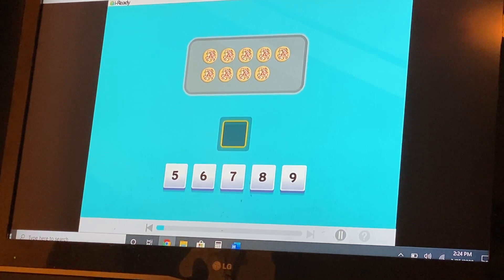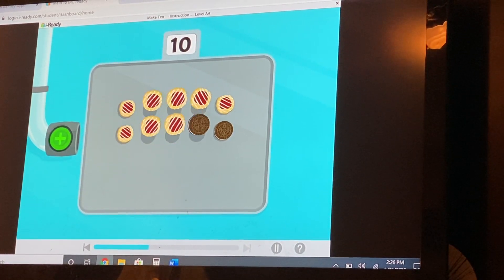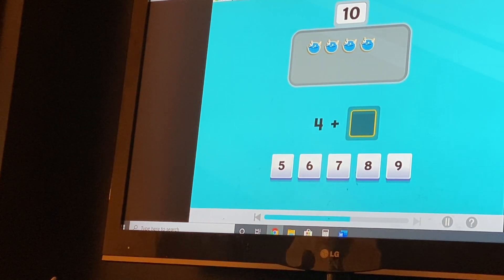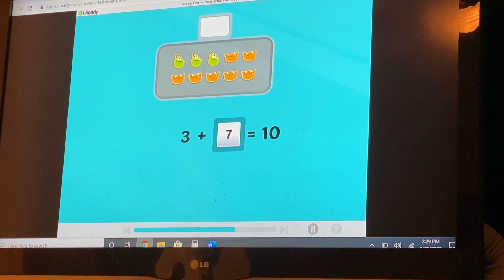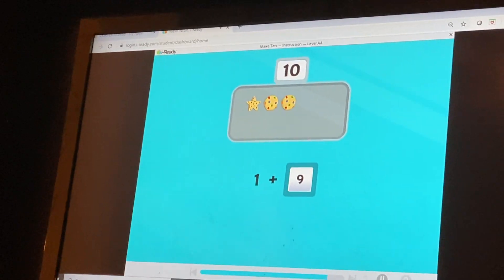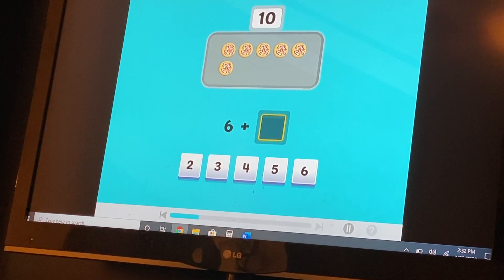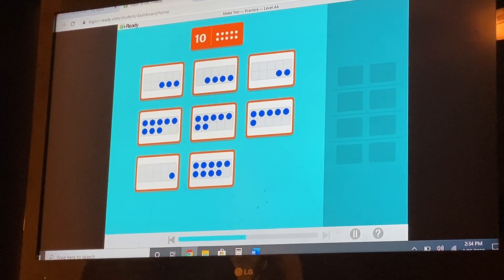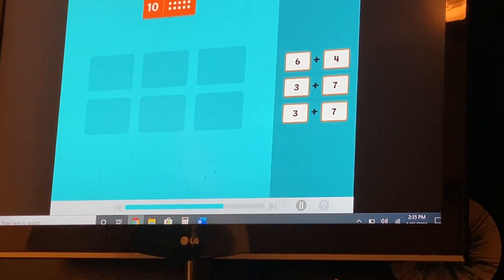Homeschool Kindergarten math age 5,6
Kindergarten iready OCPS math age 5,6; homeschool